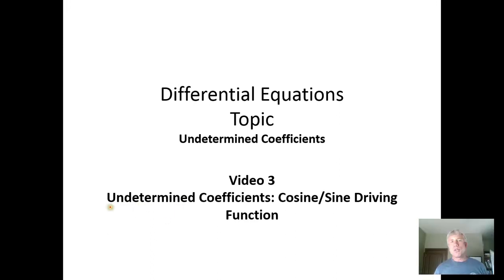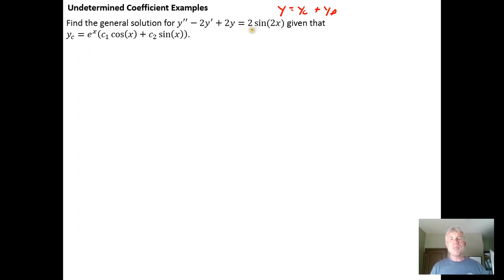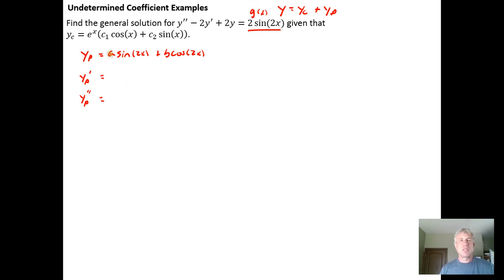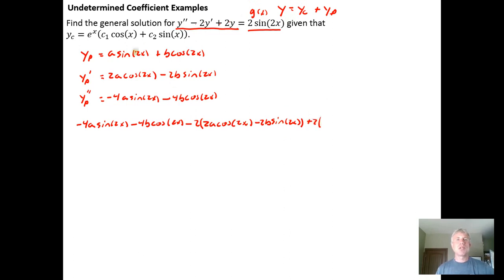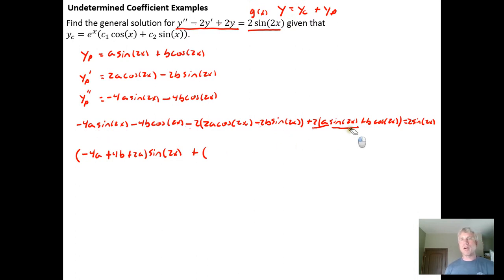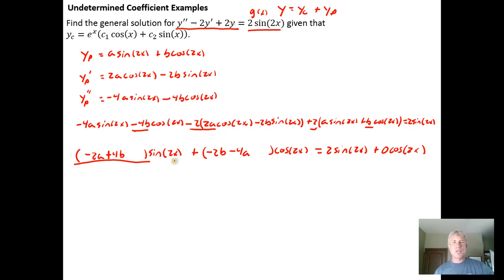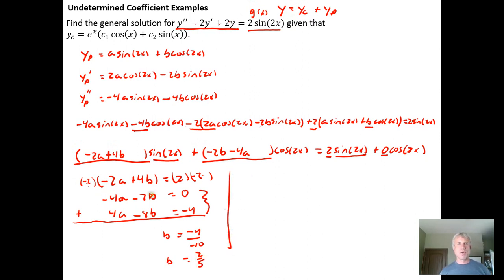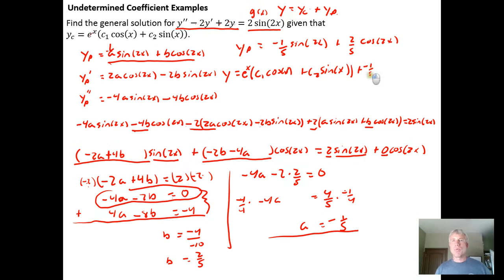Undetermined Coefficients: Cosine/Sine Driving Functions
In this video, we use the method of undetermined coefficients in the case where the driving function is a cosine or sine function.